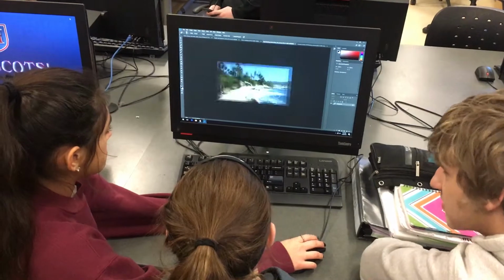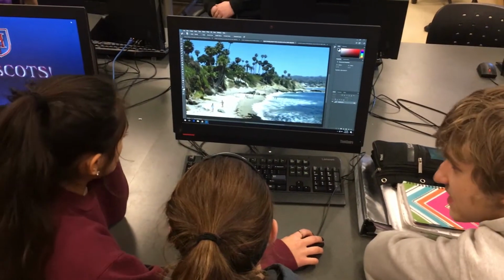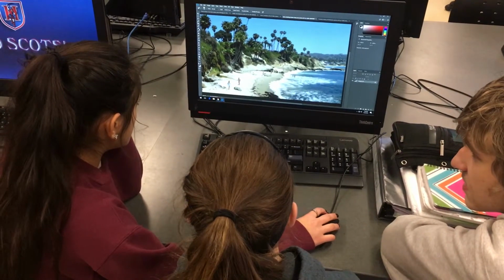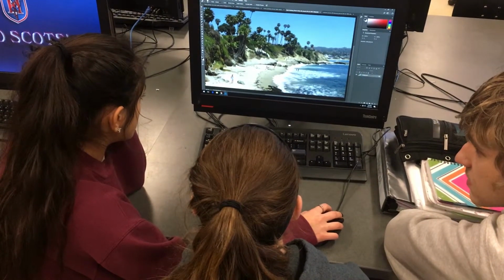HHS_Digital Arts Classes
Highland High School
Marengo, Ohio
Digital Arts Classes